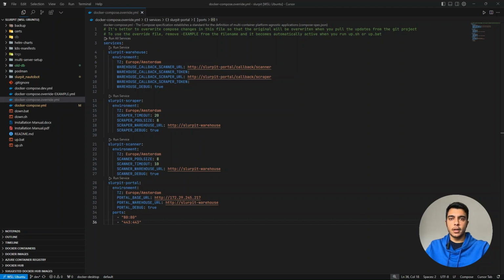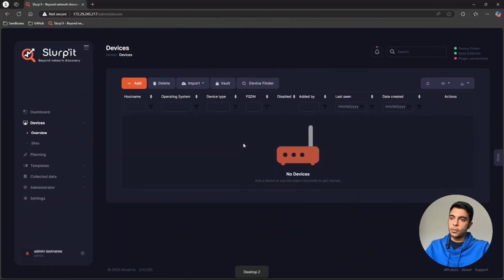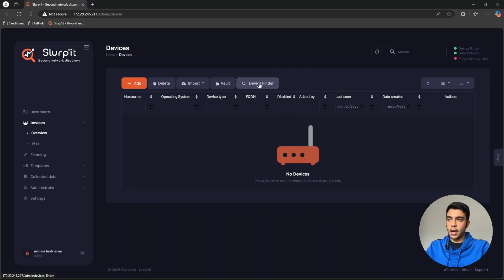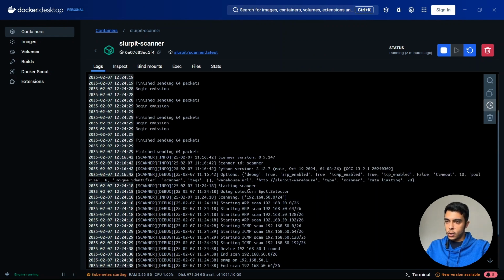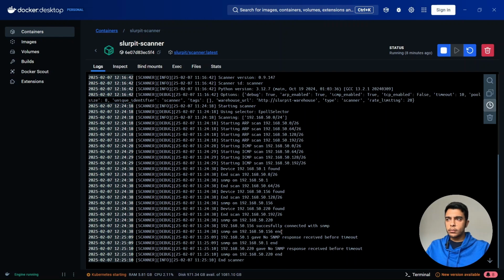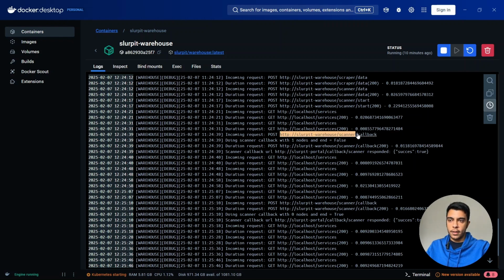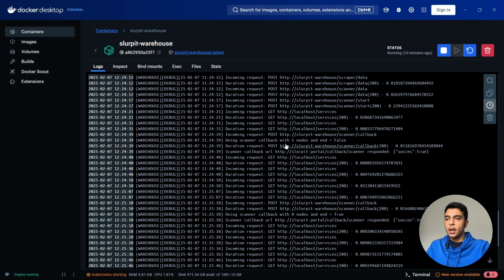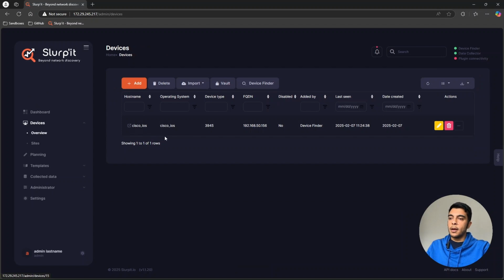Slurpit Tshoot - Log Tracing & Debugging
Learn how to enable debugging and trace logs to find potential issues.